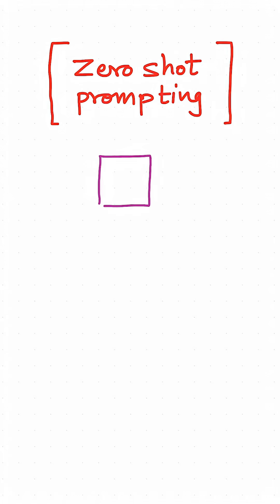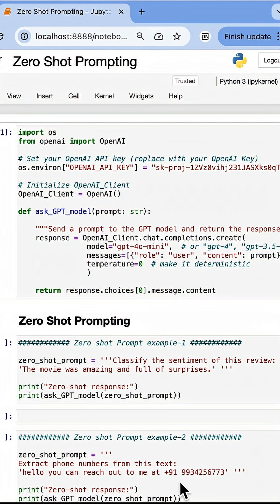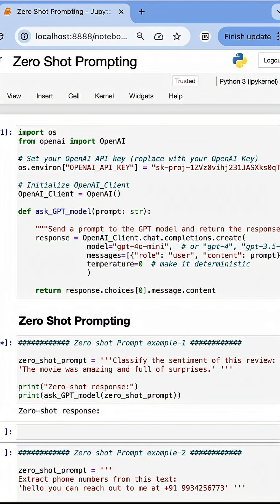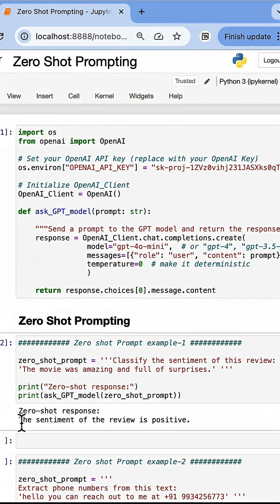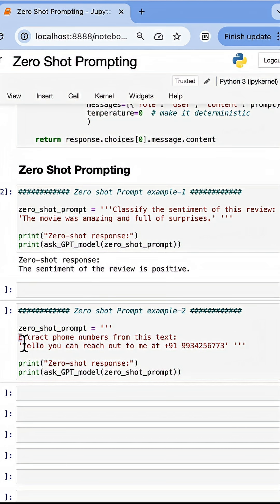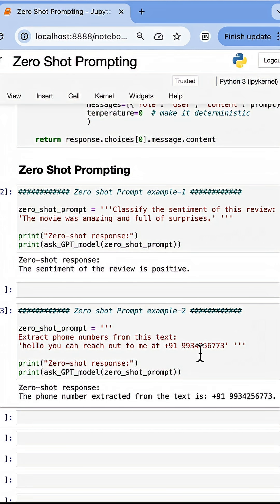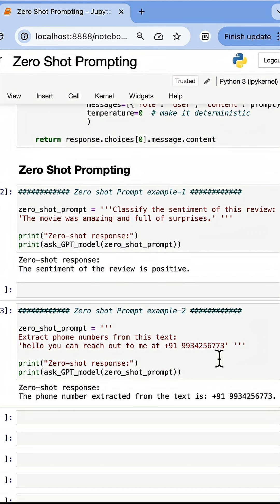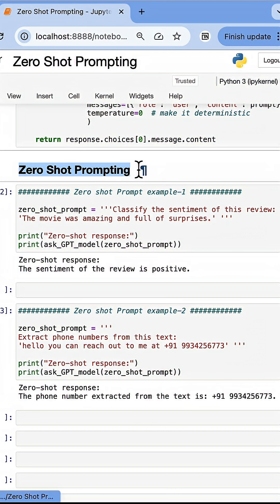Zero Shot Prompting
Why is it called ZERO SHOT Prompting? what does it mean and why do you need this format of prompts?

The code that I used in the Video:
Code Begins
import os
from openai import OpenAI

# Set your OpenAI API key (replace with your OpenAI Key)
os.environ["OPENAI_API_KEY"] = "sk-proj-1ZVz0vihj231JASXks0qT3BlbkFJmvmIDwd8Y1wjWt1Wge7V"

# Initialize OpenAI_Client
OpenAI_Client = OpenAI()

def ask_GPT_model(prompt: str):

    """Send a prompt to the GPT model and return the response."""
    response = OpenAI_Client.chat.completions.create(
                model="gpt-4o-mini",  # or "gpt-4", "gpt-3.5-turbo"
                messages=[{"role": "user", "content": prompt}],
                temperature=0  # make it deterministic

    return response.choices[0].message.content

Zero shot Prompt example-1

zero_shot_prompt = '''Classify the sentiment of this review:
'The movie was amazing and full of surprises.' '''

print("Zero-shot response:")
print(ask_GPT_model(zero_shot_prompt))

Zero shot Prompt example-2

zero_shot_prompt = '''
Extract phone numbers from this text:

print("Zero-shot response:")
print(ask_GPT_model(zero_shot_prompt))
Code Ends

In this series of shorts I am covering the absolute basics you must know before attending a GenAI interview.